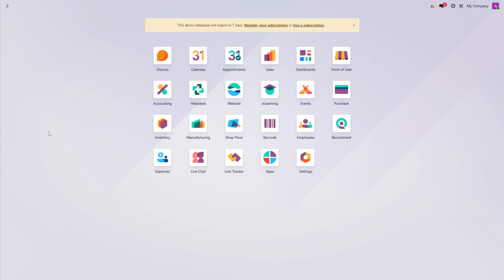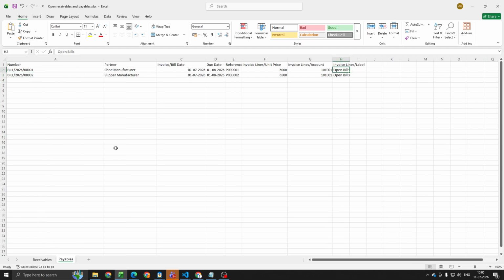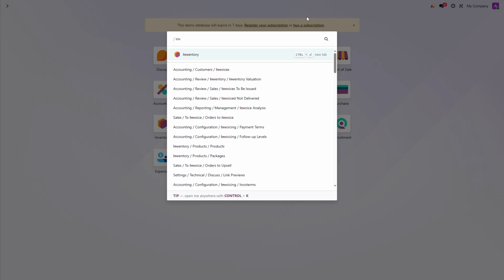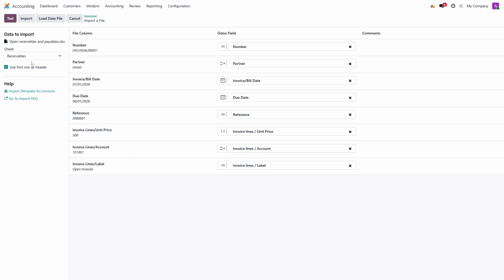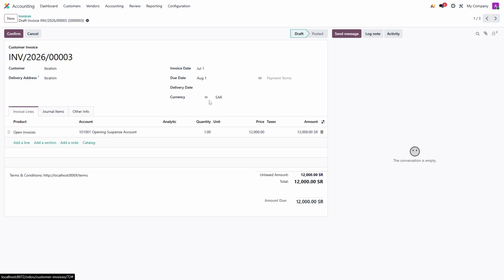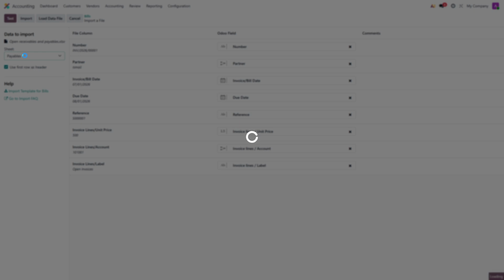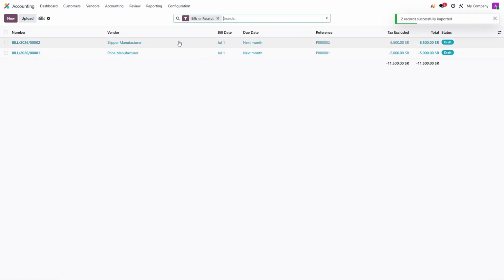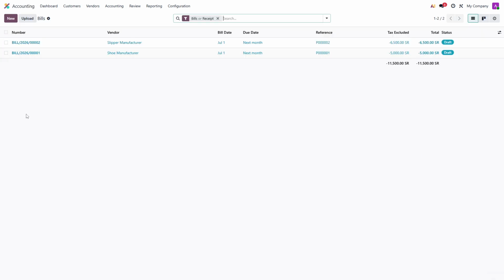How to import Open Invoices and Open Bills in Odoo 19 | Open Receivables and Open Payables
Open Invoices & Open Bills in Odoo 19

In this video, you'll learn how to import open invoices and open bills through excel sheet.

Video By: Mohammed Umair